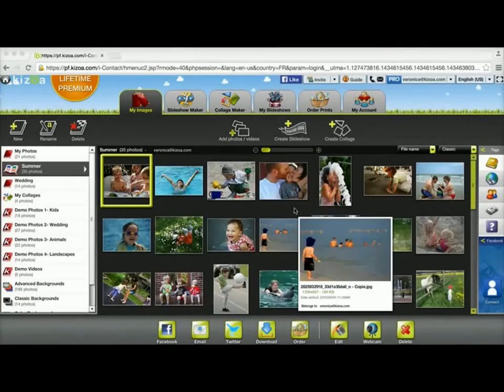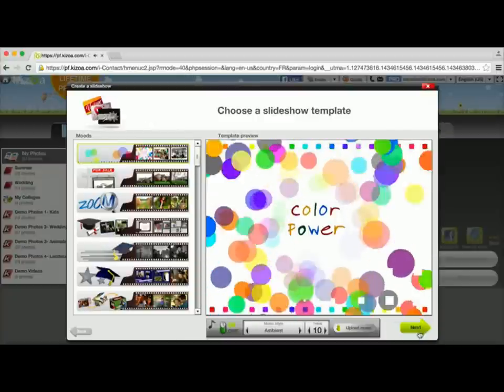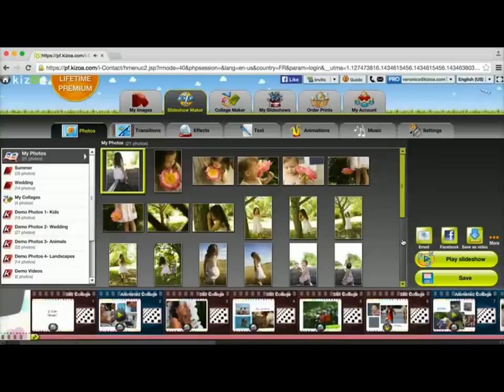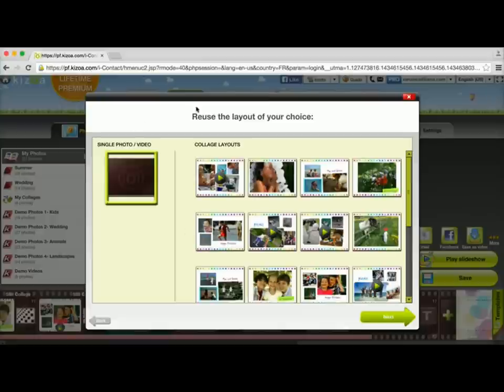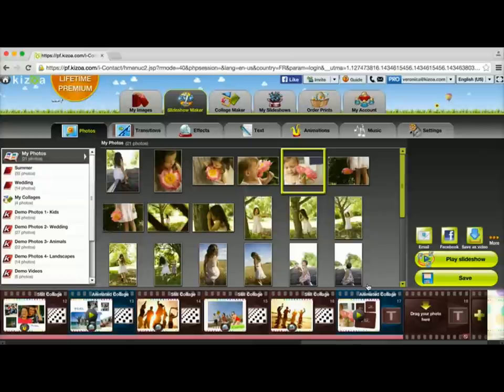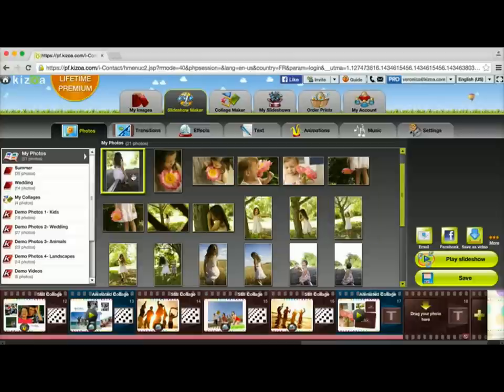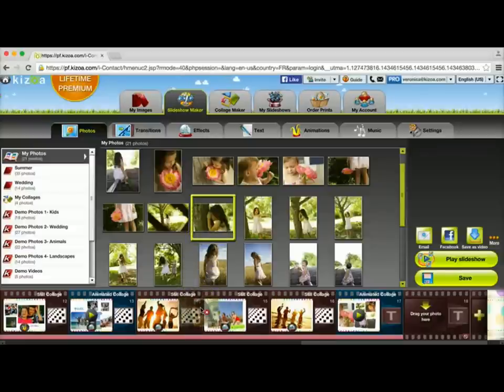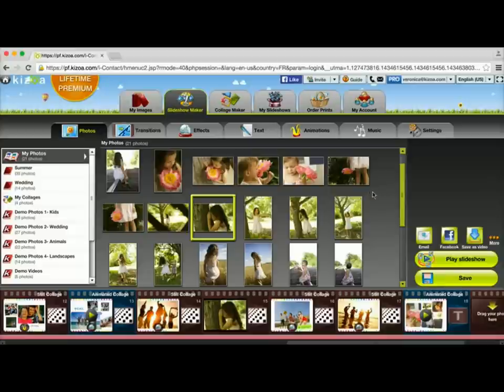How to extend your video using the same theme - Kizoa Tutorial